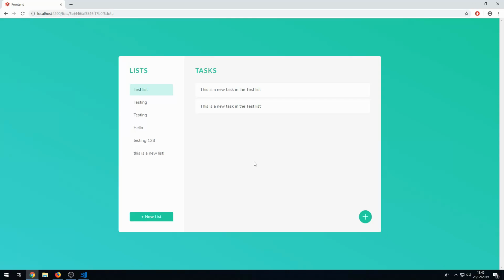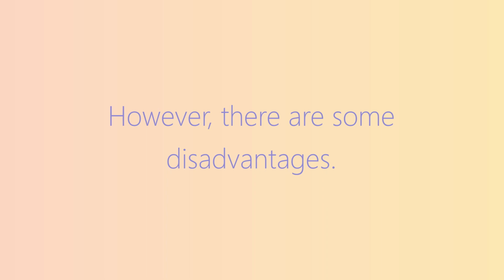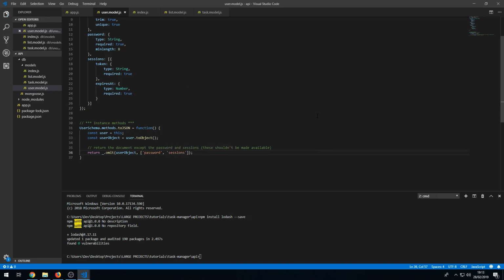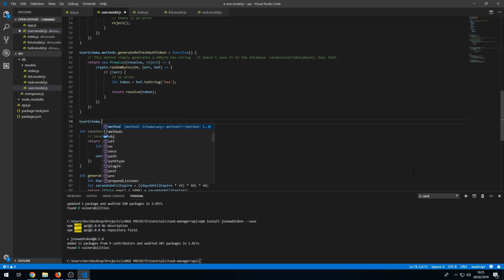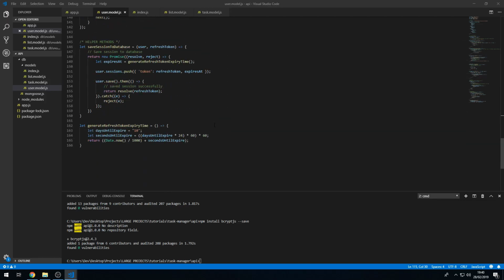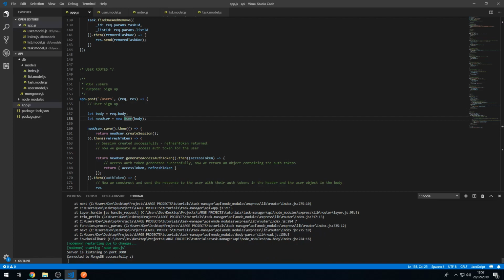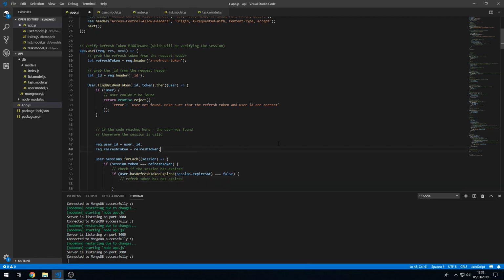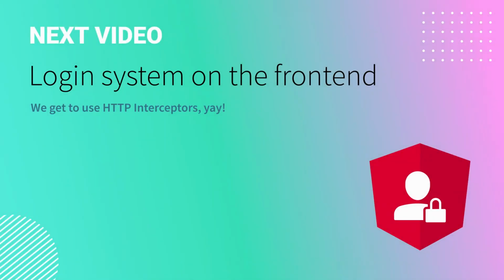Users & Authentication (API) - [9] Build a Task Manager w/ Angular, NodeJS and MongoDB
In this video we quickly create the Login page on the frontend and then implement users and authentication in our API. This is Part 9 of this series where we are building a Task Manager Application from scratch using the MEAN stack.